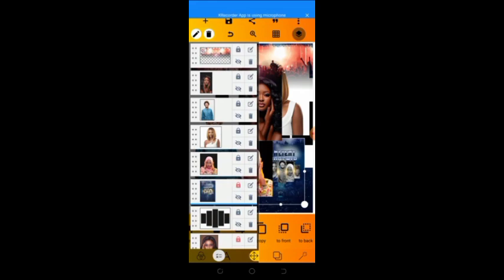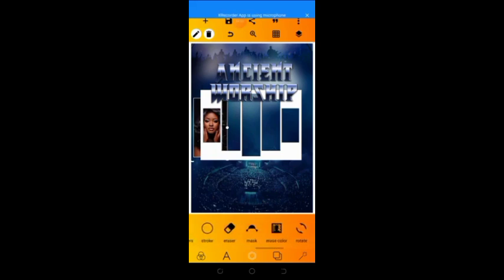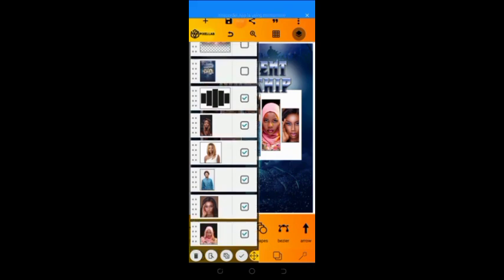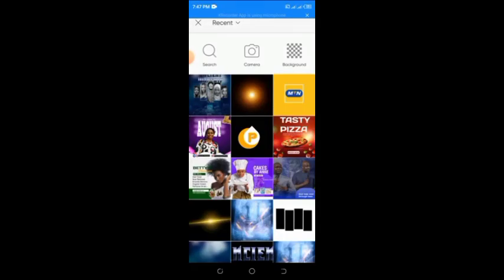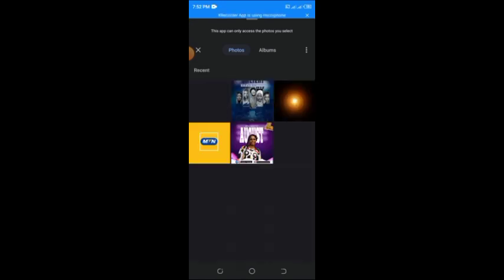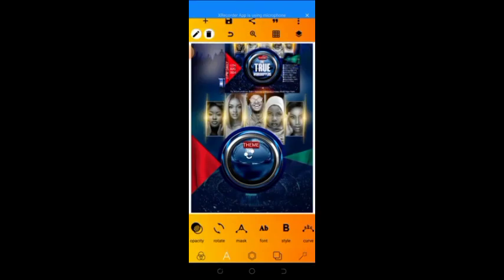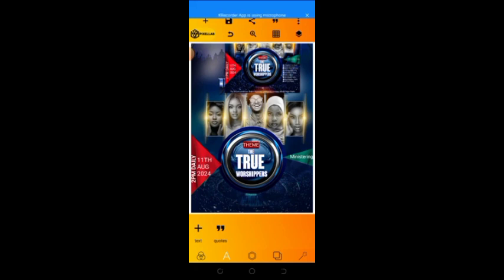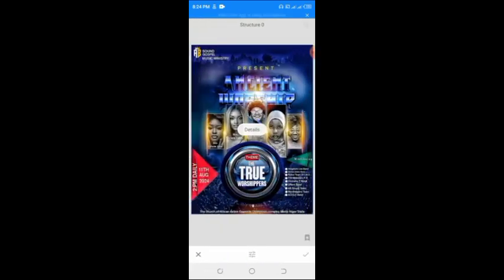How to create church flyer design with pixellab on your mobile phone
Facebook@ Abraham D. Abubakar for resources